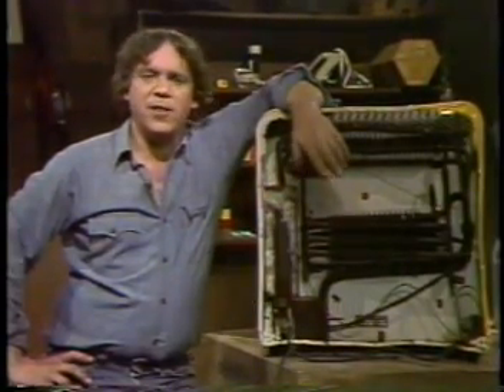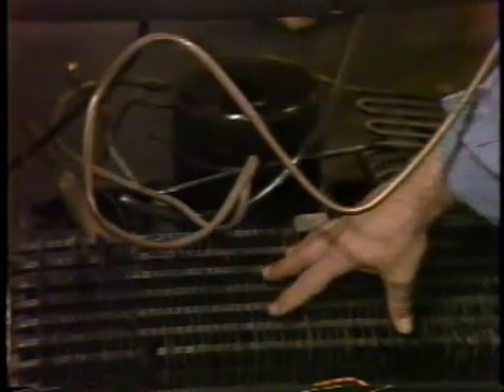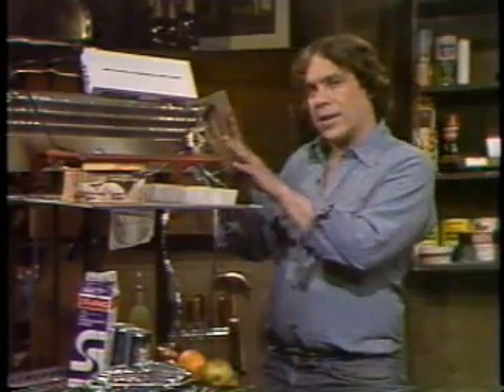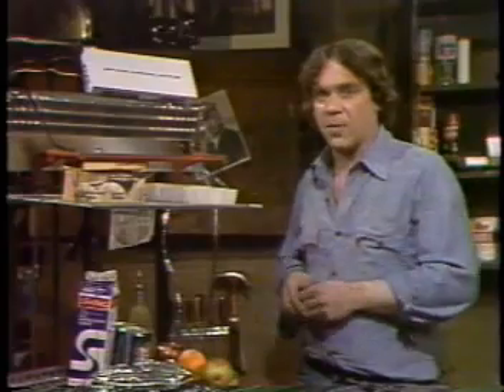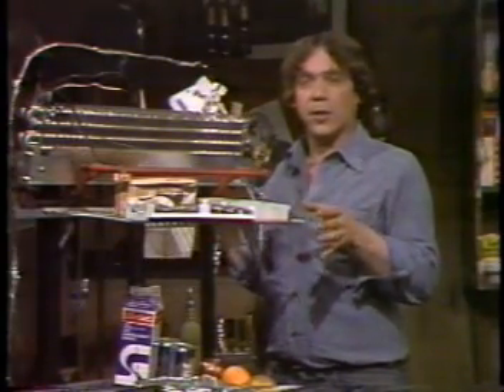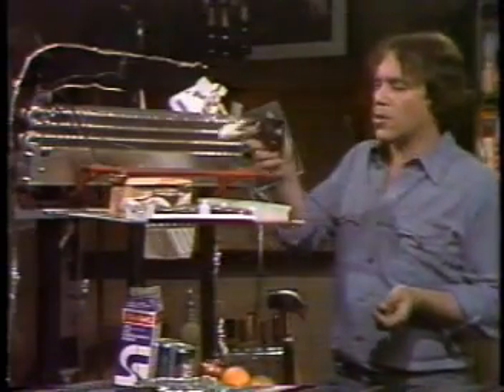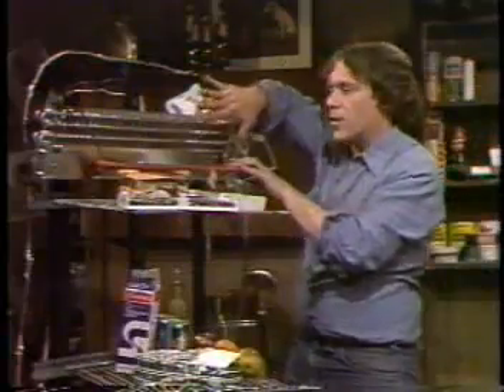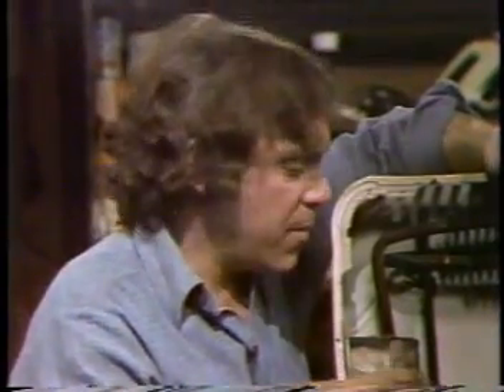Refrigerators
How your refrigerator works